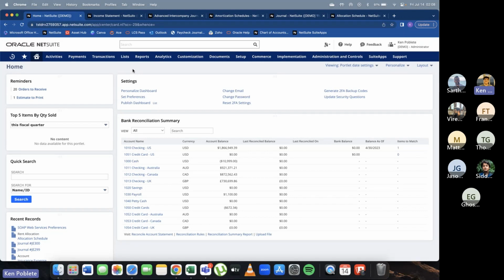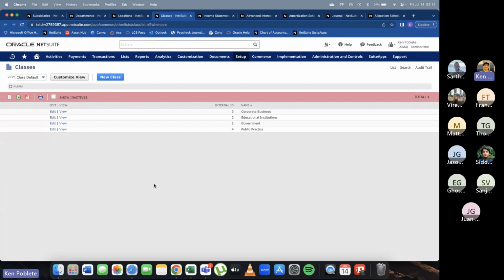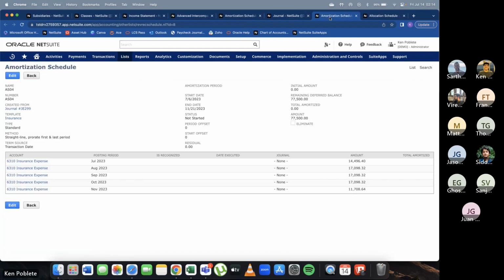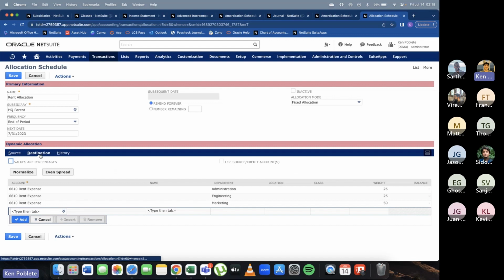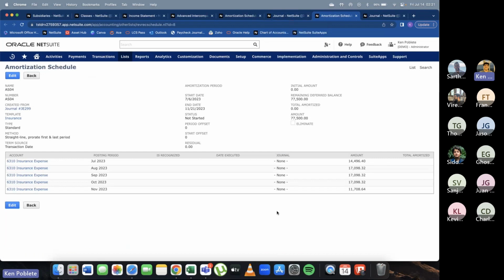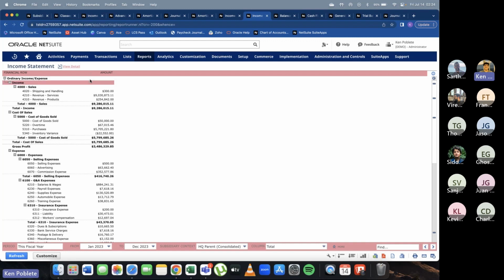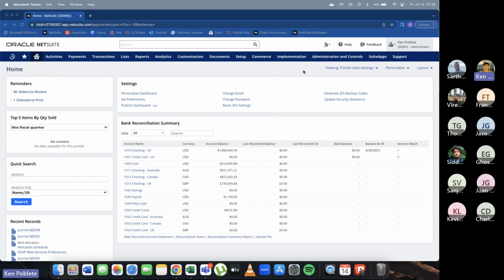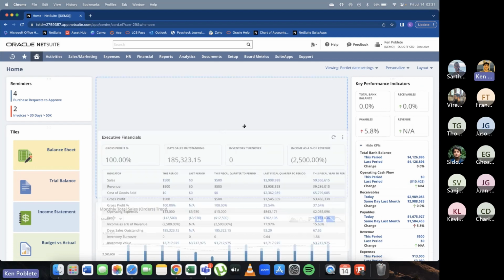ERP Seminar Series - NetSuite Financial Management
NetSuite brings excellency to your businesses’ financial management but it’s important to know how to leverage the features to use the ERP to its fullest. This week’s SoftArt ERP Seminar series talked about NetSuite's Financial Management capabilities where the experts gave a hands-on demo of NetSuite's capability to manage your reports and data.